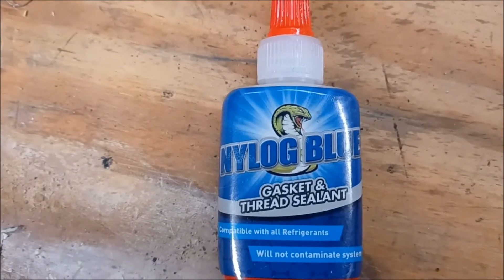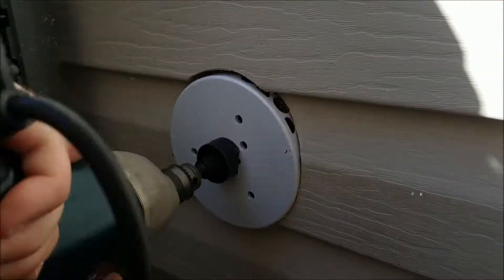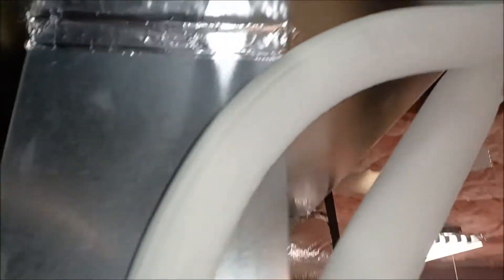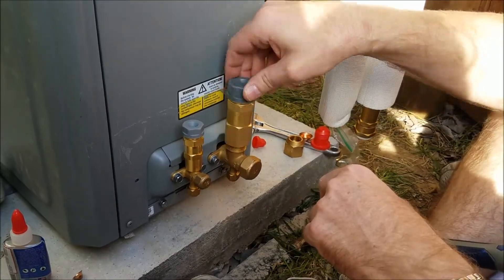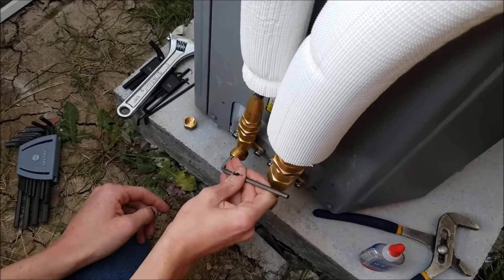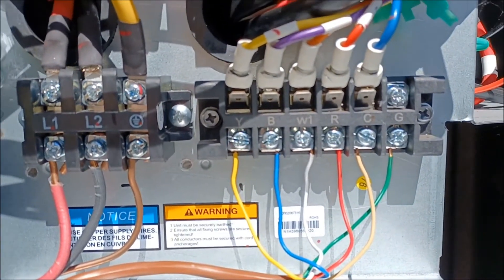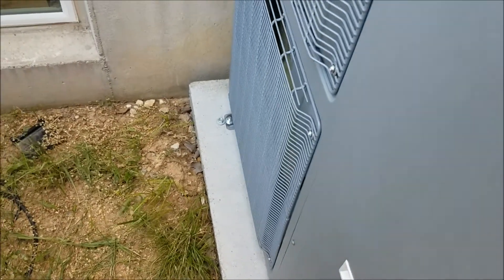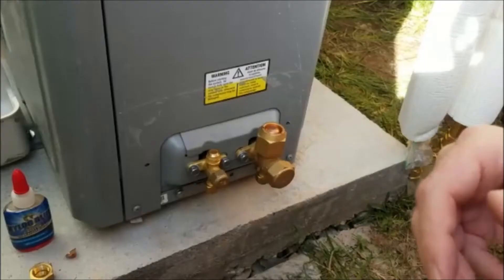Mr. Cool DIY Heat Pump Part 4 Installing the outdoor unit ducted universal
Tools and parts used to install outdoor unit

Mr. Cool 4/5 Ton outdoor unit with Air Handler and 25ft Lineset
35A Breaker
Concrete Anchors
Masonry Drill Bit
Nylog BLUE thread gasket sealant
Tube Bender
Allen Wrench Set
Crescent Wrench
Thermostat Wire
R410 Manifold Set
Ball Valve
Impact Drill (mine is no longer made but this one will work)
3/8 Pipe Insulation
3/4 Pipe Insulation
Metal Strapping
Washable Filter